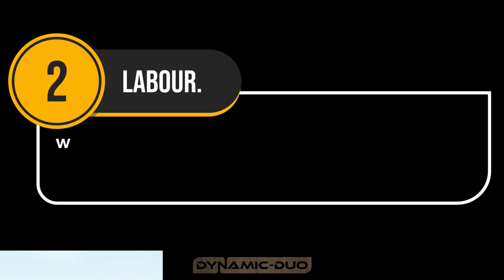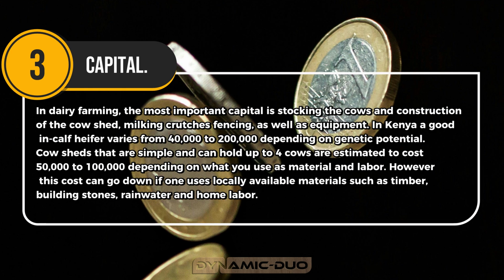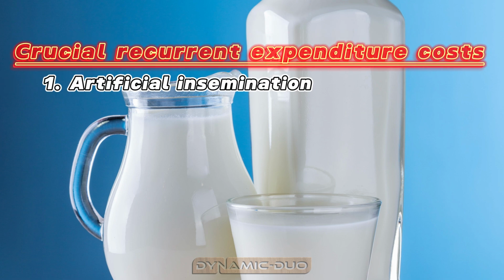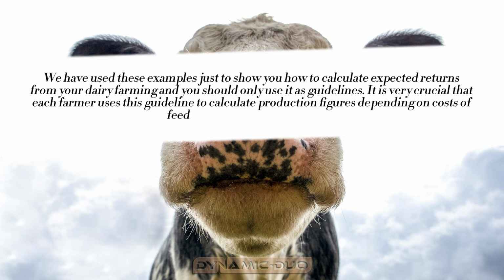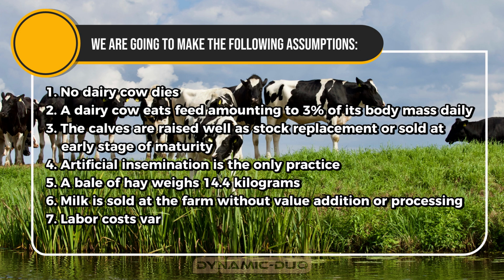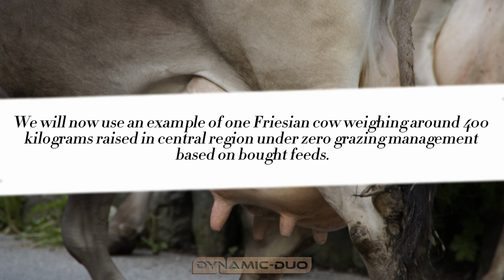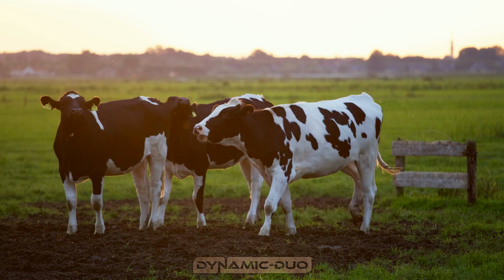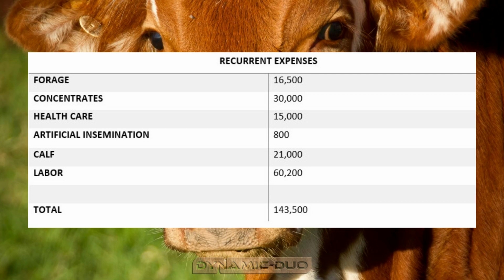The Money Math of DAIRY FARMING in Kenya.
Cost and returns of establishing successful dairy farm. If you are interested in farming you might have noticed how dairy farming has of late become popular in Kenya. Are you interested in dairy farming but you lack know how on where to start and what to expect along the way? Don’t you worry, we are here to guide you. However, it’s your call since our research and analysis are just assumptions and are due to alter depending on a number of items.
video editor @CapCutofficial